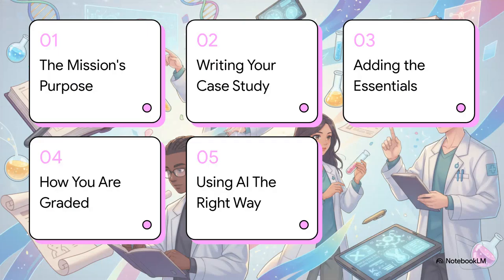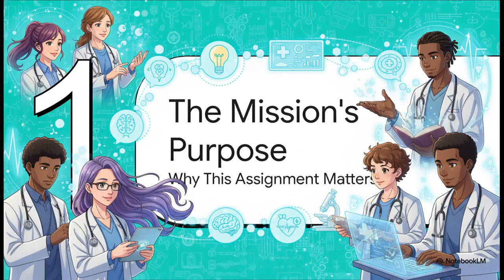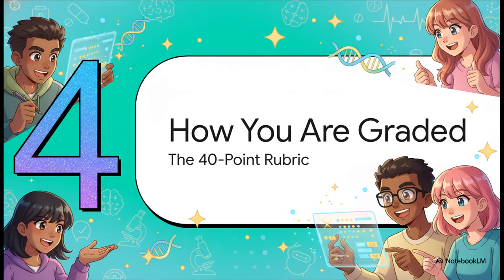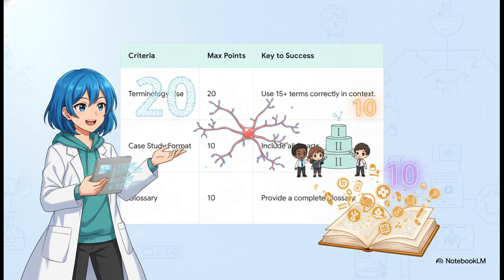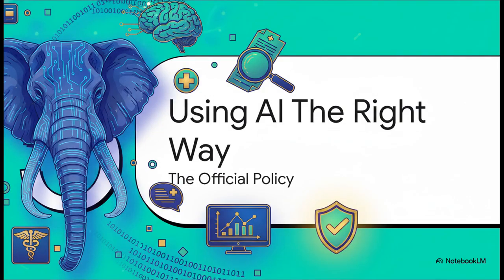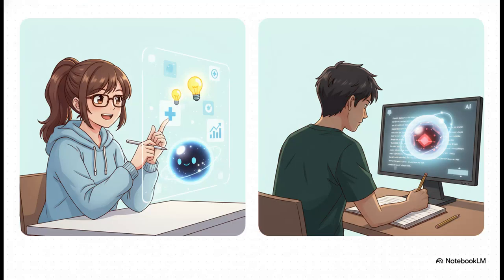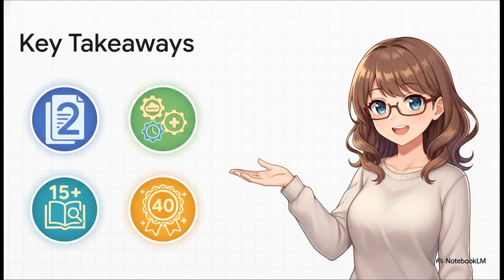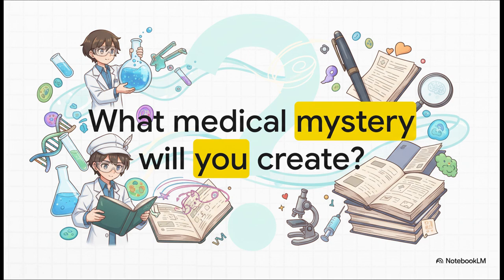Clinical Lexicon Case Study Assignment Guidelines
PURPOSE
In this course, you've gained substantial knowledge about individual words, particularly in the medical and scientific fields. Effective communication, however, goes beyond understanding isolated words—it involves using them accurately and appropriately within a given context. This assignment will allow you to apply your newly acquired medical and scientific terminology in a fictional case study paper, simulating real-world scenarios.
Learning Objective:
Communicate with accuracy and precision (both verbally and in writing) in scientific and medical professional settings.
TASK
Write at least 2 page (after being double-spaced) fictional medical or veterinary case study, incorporating medical terminology learned in class.
Your case study should include the following elements:
Description of the Patient's Symptoms and Complaints: Provide a detailed account of the patient’s current issues.
Summary of the Patient's Medical History: Outline the patient’s relevant medical background.
Summary of the Recommended Treatment: Describe the course of action suggested to address the patient's condition.
At the end of your paper, include:
Glossary of Terms: Define at least 15 terms derived from the roots, prefixes, or suffixes studied in class. This glossary should be included at least 2 pages.
Bibliography: If you consult any sources other than Dunmore and Fleischer, include a bibliography.
CRITERIA
To ensure your paper meets the requirements, be sure it includes:
A detailed description of the patient's symptoms and complaints
A summary of the patient's medical history
A summary of the treatment recommended
A glossary with definitions of at least 15 terms
A bibliography (if applicable)
For detailed grading criteria, refer to the attached rubric.AI Use:
You may use AI tools to brainstorm ideas and conduct research.
You may not use AI to write your paper; the work you submit must be entirely your own.
If you use AI in your preparation, acknowledge it in your works cited section and attach a transcript of your conversation with the AI tool related to the assignment.